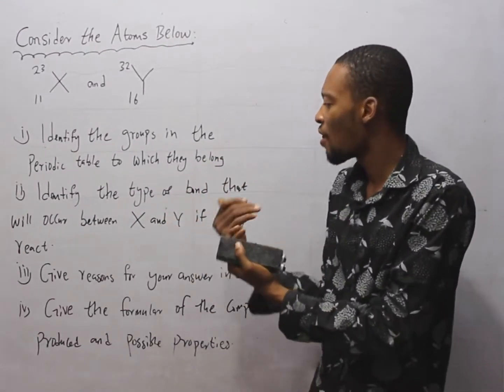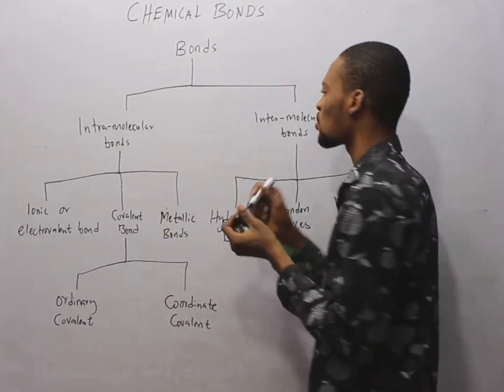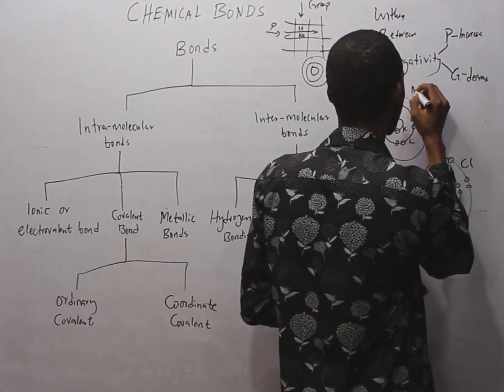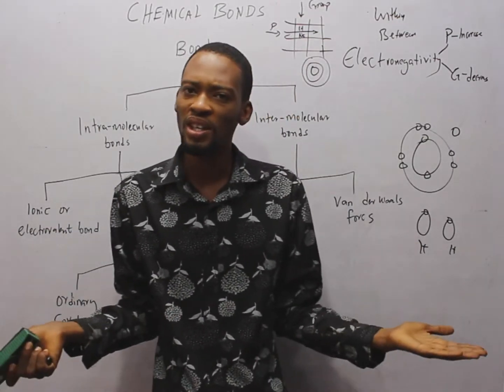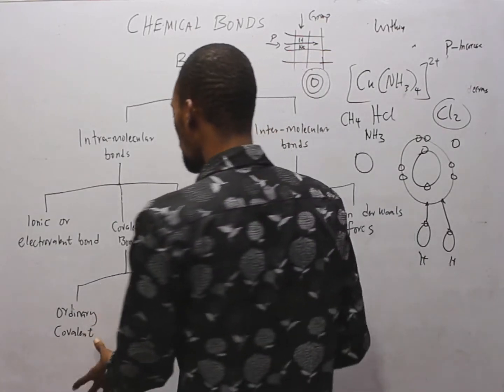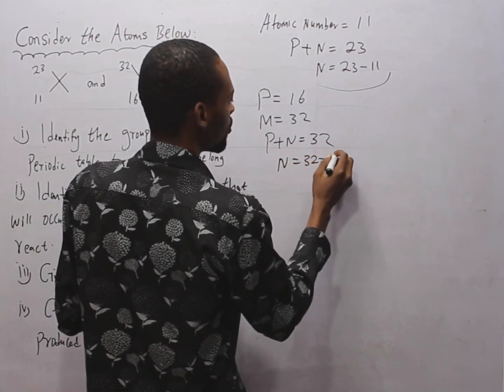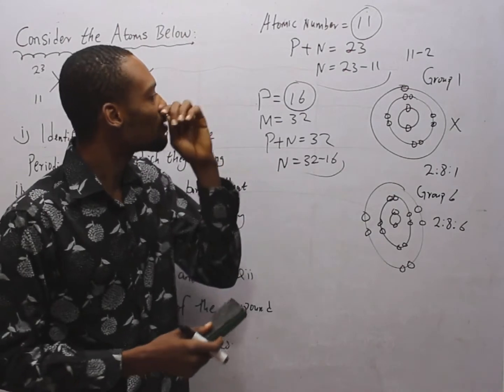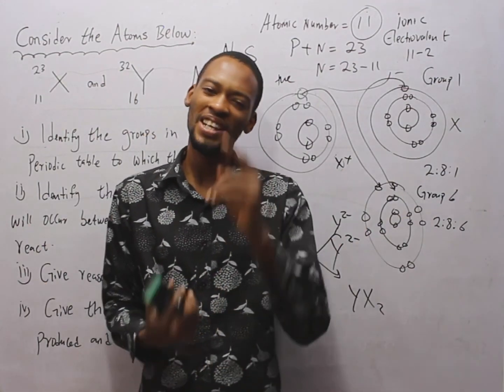Chemical Bonding | Detailed Explanations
A Chemical Bond is an Attractive Force that holds Atoms, Molecules or Ions together. It can be Intra-Molecular or Inter-Molecular. Ionic bonding, Covalent Bonding and Metallic Bonds are examples of Intra-Molecular bonds.

1. Concept of Bonding
2. Elements, Compounds & Mixtures
3. Intermolecular & Intra Molecular bonds
4.  Identifying Bonds & Groups
5. Ionic, Covalent & Metallic Bonds
6. Hydrogen Bonds, London Forces & Vander Waals
7. Electronegativity
8. Periodic Table (4:00)
9. Reasons for Bonding